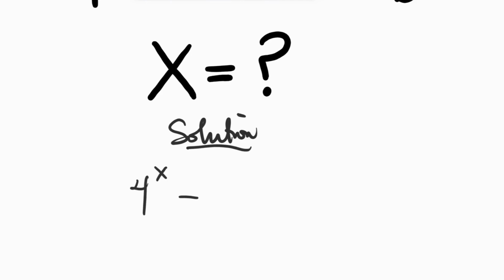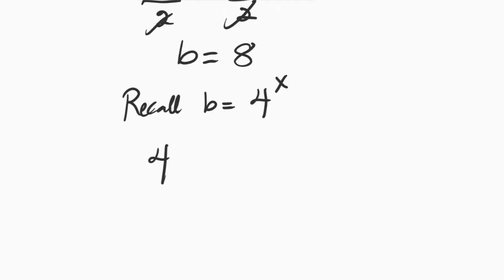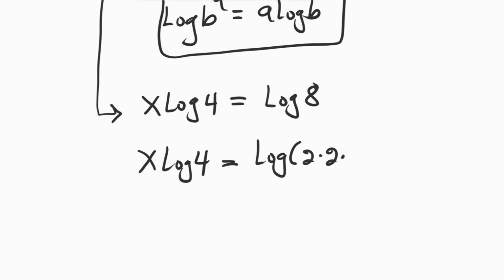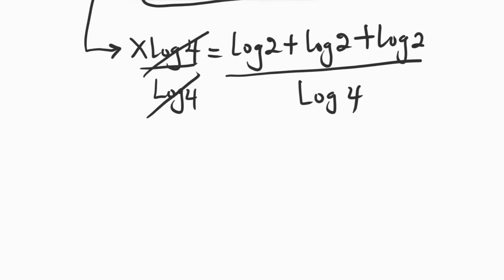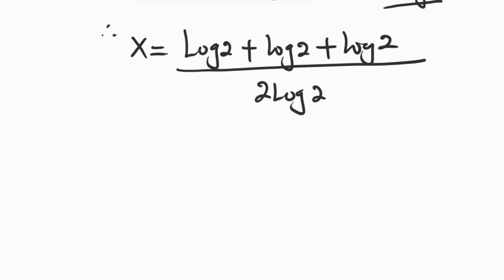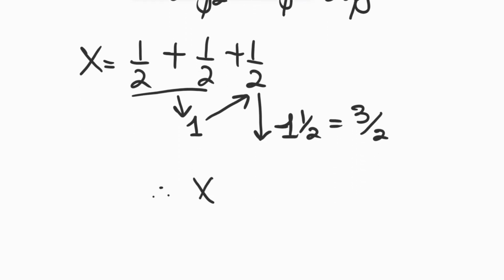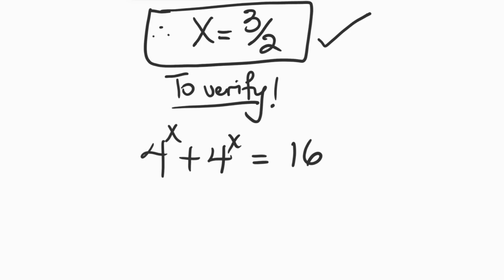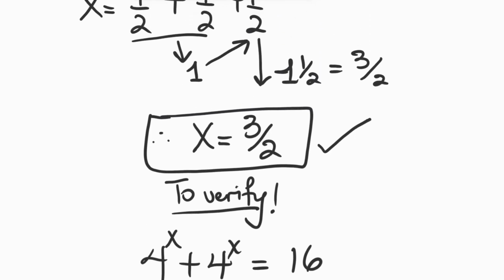Solve This Exponential Equation Cool Math Simplification, Find Value of x, Math Olympiad Mathematics